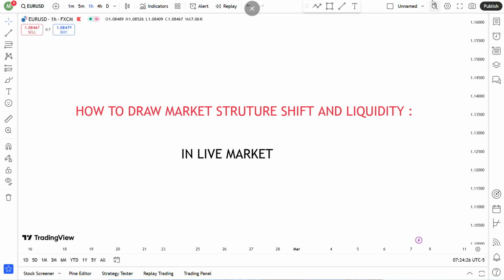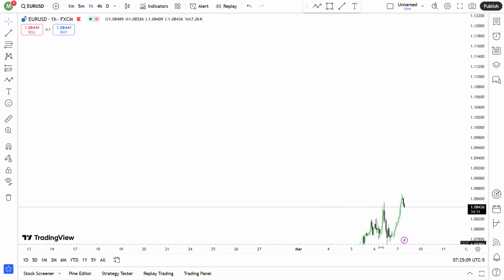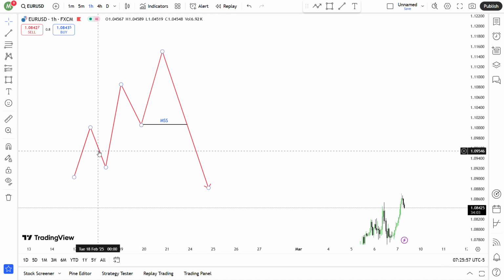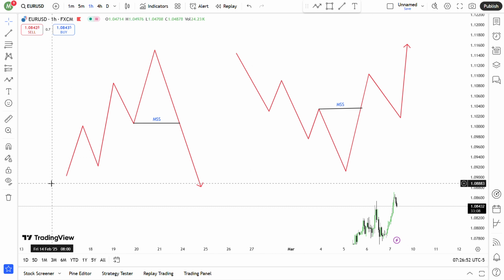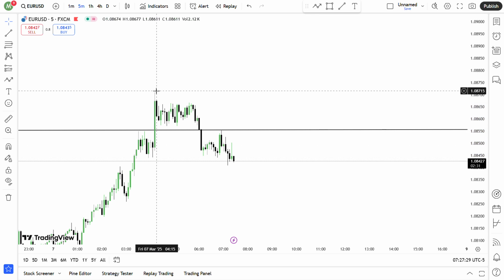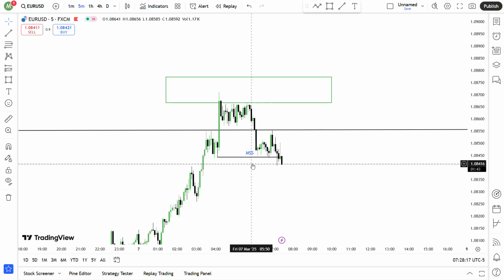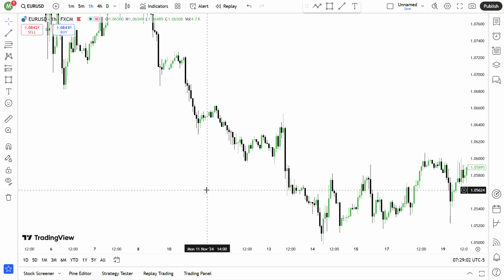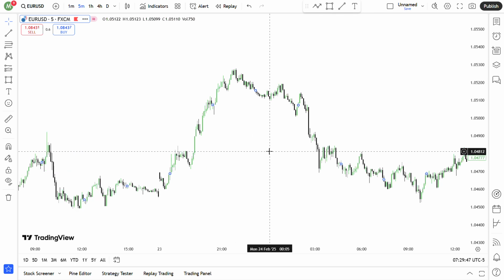How to Draw Market Structure Shift and Liquidity in the Live Market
Mastering Market Structure Shift (MSS) and liquidity concepts is crucial for ICT trading success. In this video, I’ll show you step-by-step how to accurately draw MSS and identify liquidity zones in a live market environment. You'll learn how to spot key shifts in structure, recognize liquidity pools, and anticipate smart money movements. Whether you're a beginner or an advanced trader, this guide will enhance your technical analysis skills and improve your market entries and exits. Watch now to refine your trading edge!